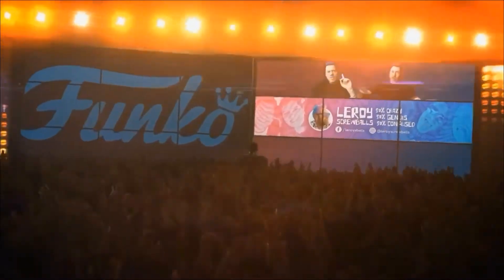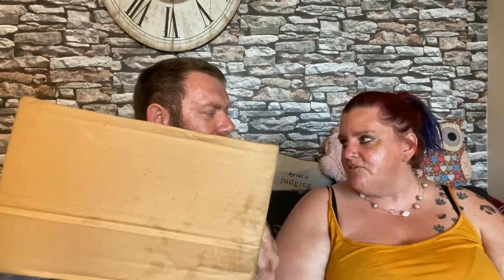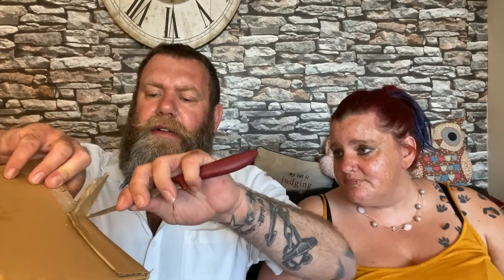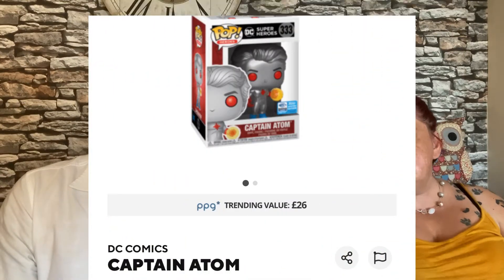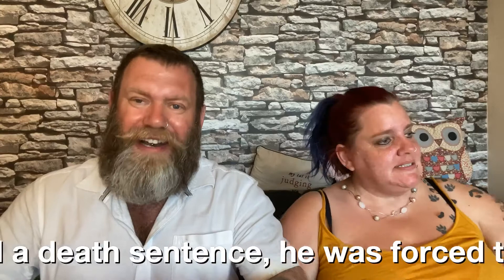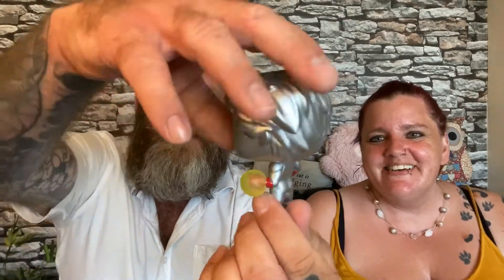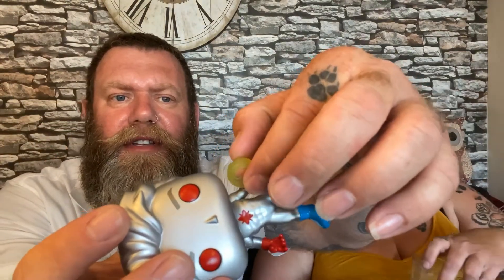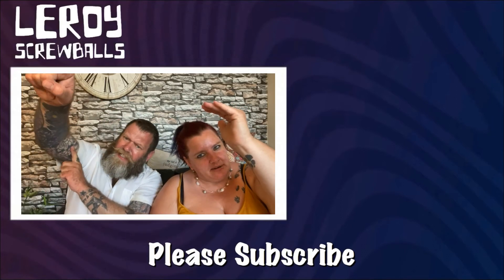POP IN A BOX - FUNKO POP! July SUBSCRIPTION BOX | 2020 Wondrous Con Exclusive // PIAB UK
Mystery POP IN A BOX Subscription Box - Review & Unboxing of July 2020 Mystery Pops Funko Figure

Check out this awesome Mail Call addition to our Funkos Collection. In this episode I unbox Exclusive Wonderous Convention 2020 Funko Pop from DC Super Heroes

I review Rare Exclusive Special Edition Vaulted Grails or any of the Best Common Funko Pops / figures available.

Hilarious British Comedy from the UK Small YouTubers Funniest Couple featuring Funko Pop Unboxings, Reviews, Vlogs, Photography & Videography.